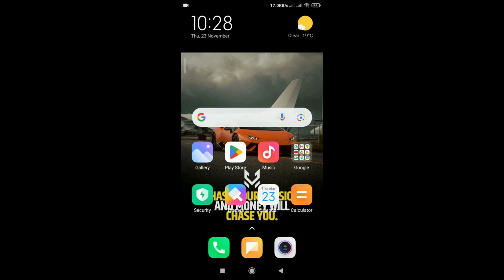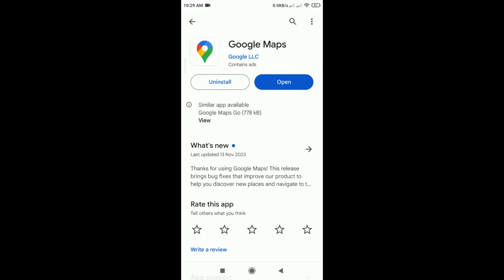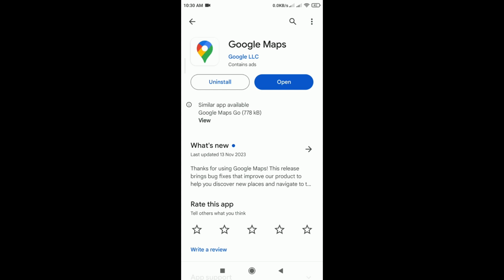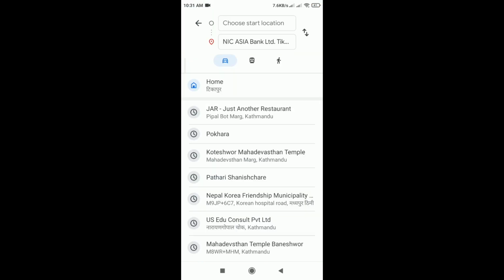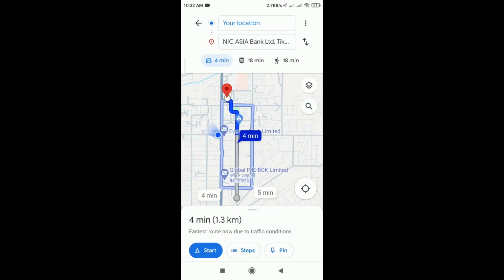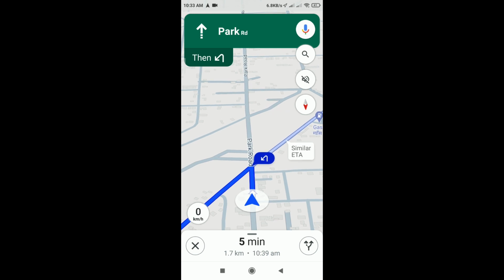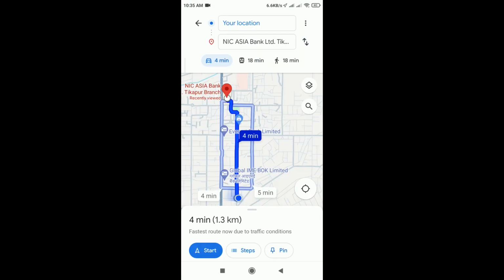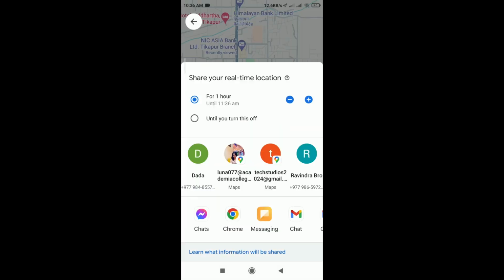How To Use Google Map | Beginner's Guide to Google Maps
how to use google map
how to use google maps
google maps
how to use google map while driving
how to use google maps to reach your destination
google maps tricks
google map tips
google maps tips and tricks
how to google map use
google maps for beginners

Are you ready to master the art of navigation with Google Maps? This comprehensive beginner's guide will walk you through the essential features and functionalities of Google Maps, empowering you to explore the world with ease.